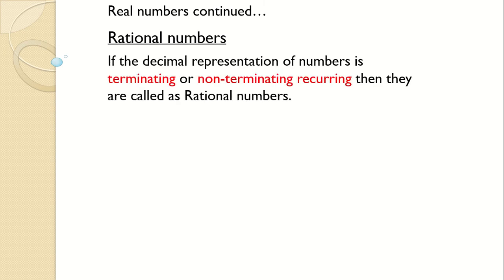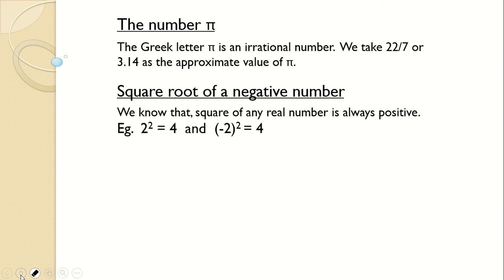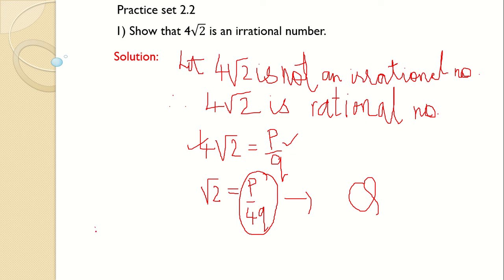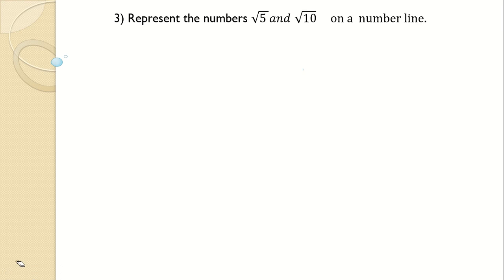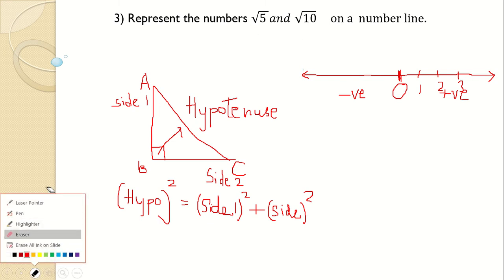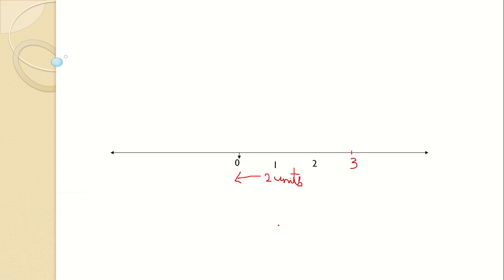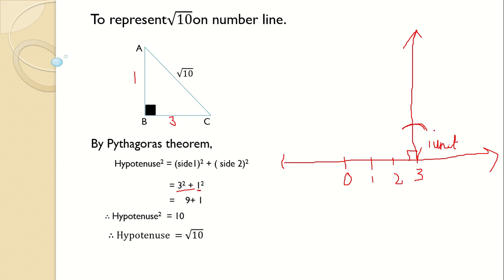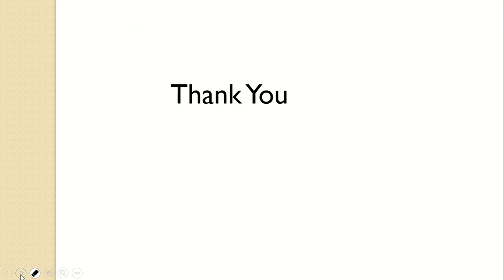Real numbers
This video explains about plotting root 5 and root 10 on number line.